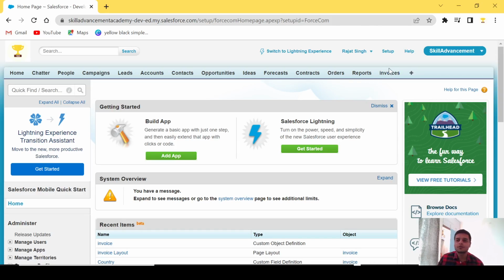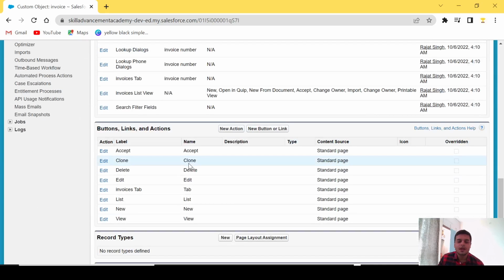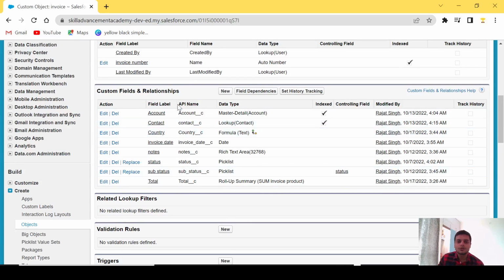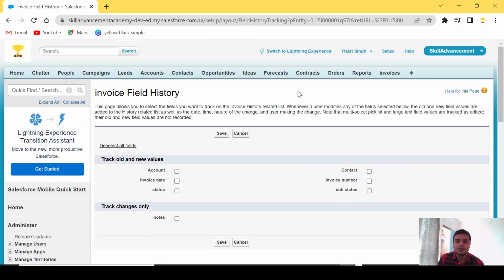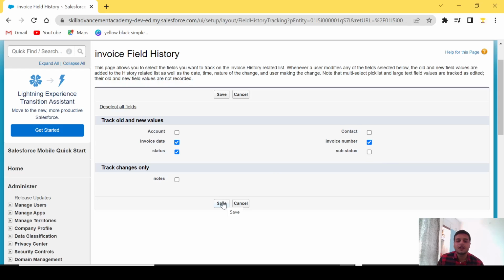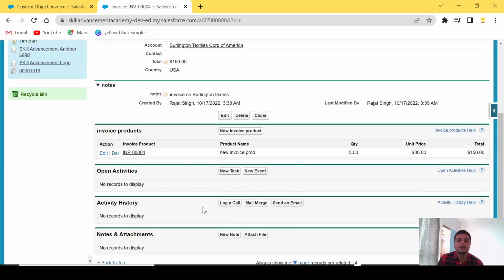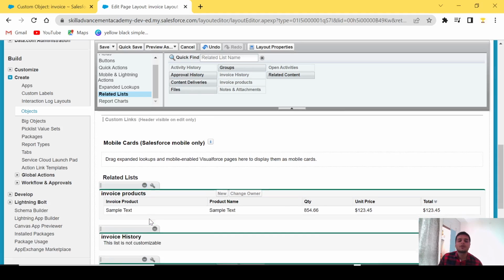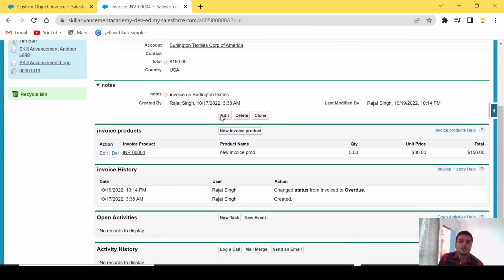Object History Tracking In Salesforce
Highlights:
1. Setting the Object History Tracking in Salesforce
2.Configuring the Filed to track the change history
3. Assigning the related list to the layout